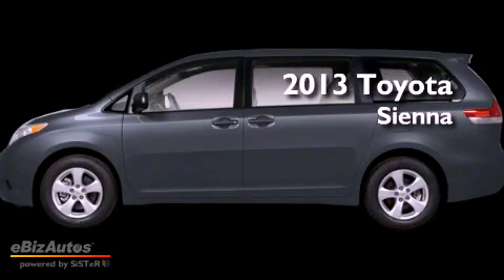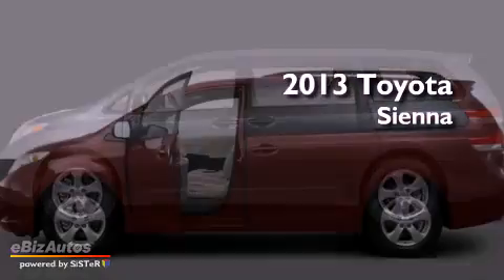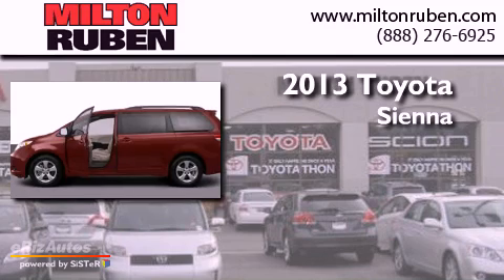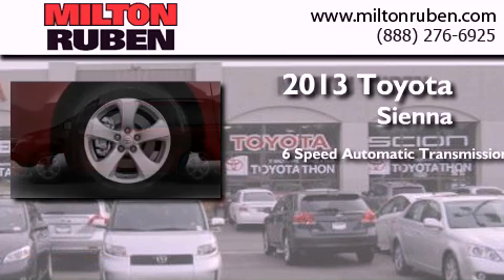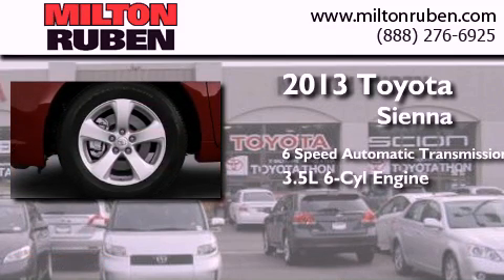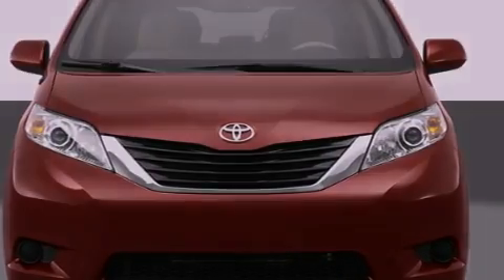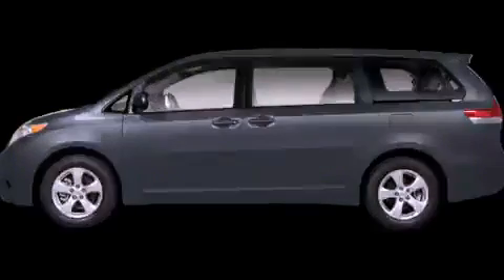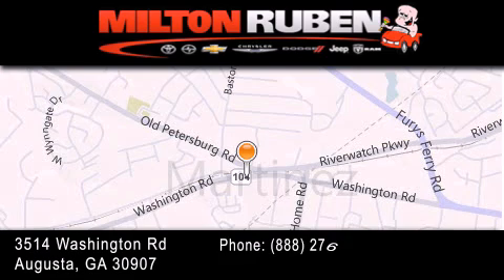2013 Toyota Sienna Thomson GA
Year : 2013
 Make : Toyota
 Model : Sienna
 Engine : 3.5L DOHC 24-VALVE V6
 Trans . : Automatic
 Exterior : Shoreline Blue Pearl

 Interior : Light Gray
 Stock : D4631

 2013 Toyota Sienna Augusta GA